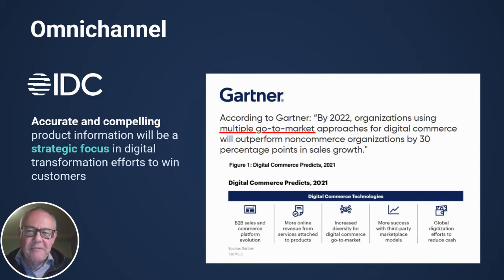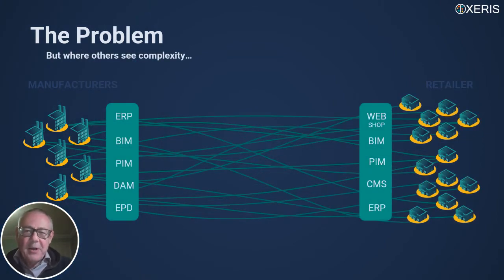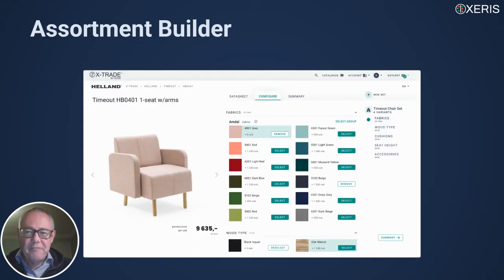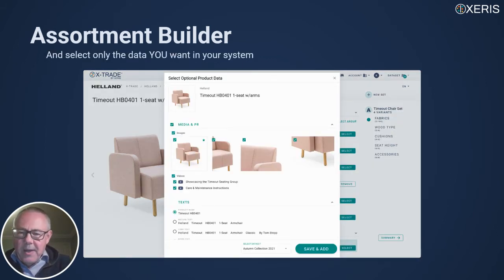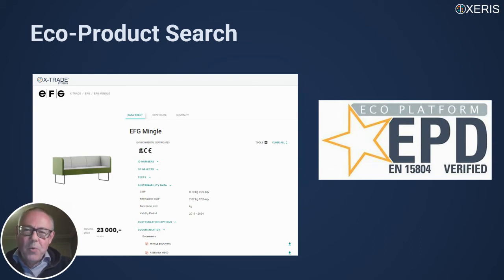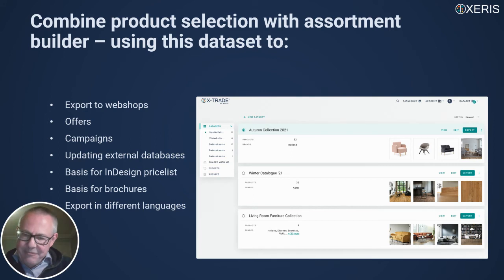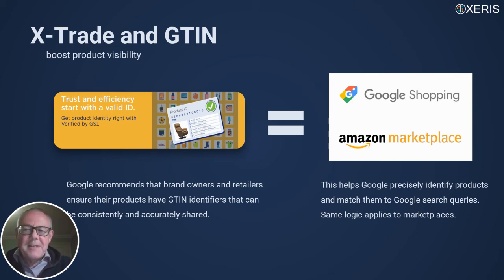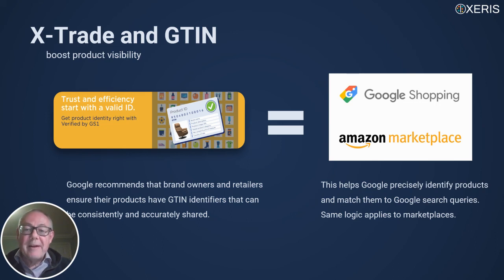Using technology to improve customer product experience